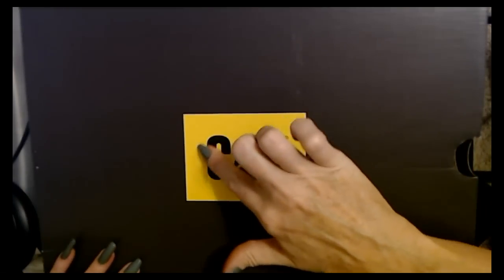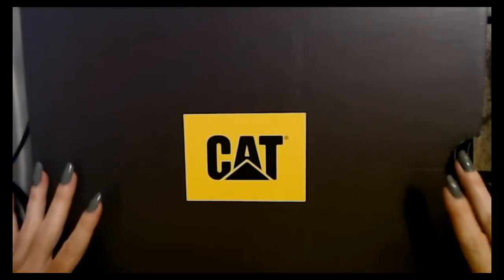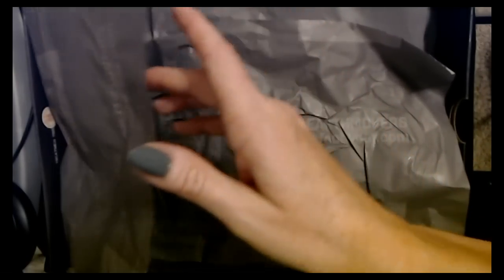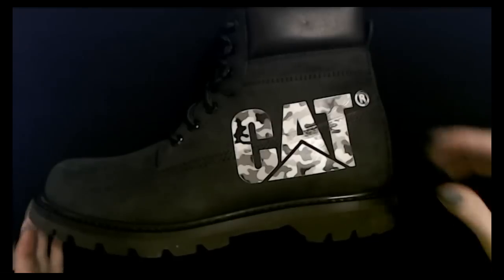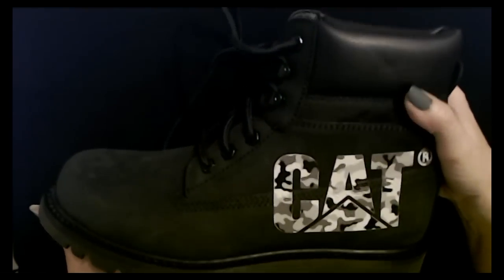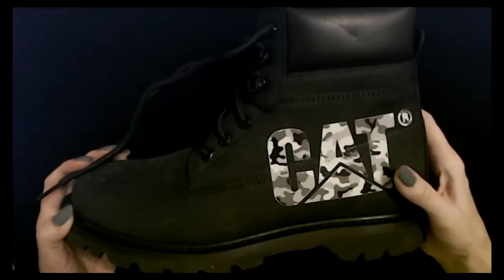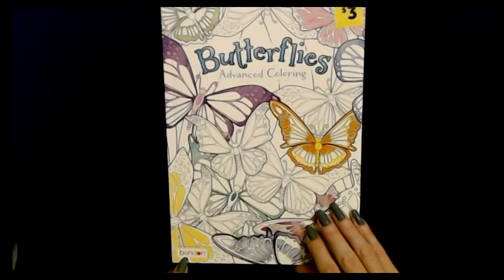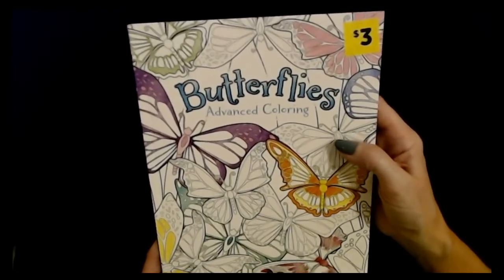ASMR | New Items & Lovely Gifts Show & Tell (Soft Spoken)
This video features a few new things (CAT boots for my son, a butterfly-themed coloring book, and nail polish), and then some really cool gifts from Megan (asmrnTexas)!